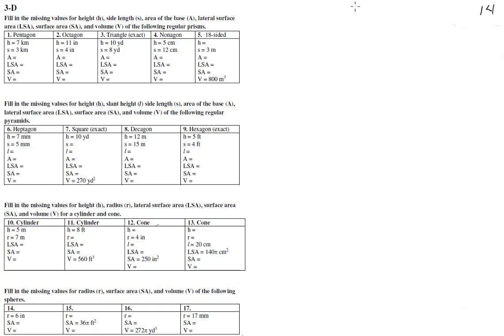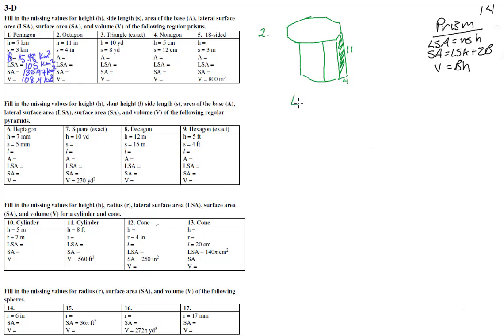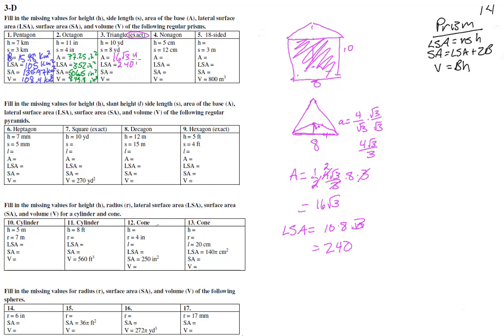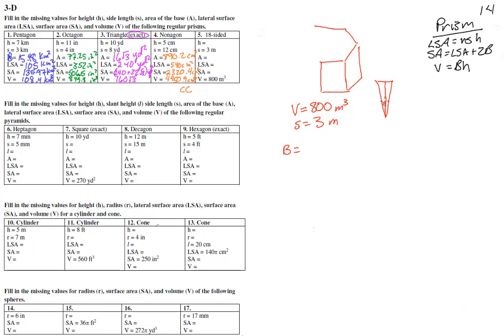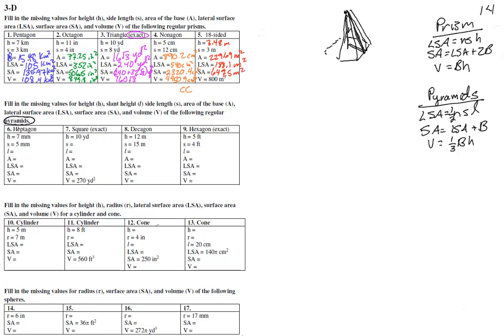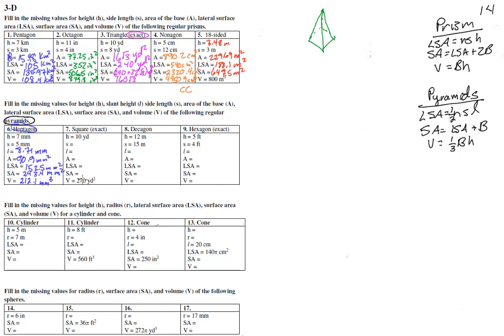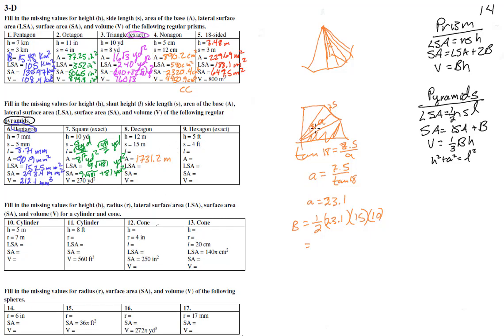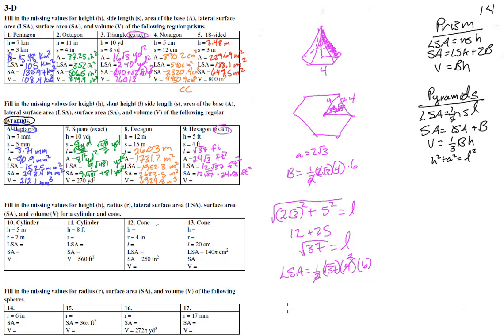SSAD2017 pg14 sol1-9